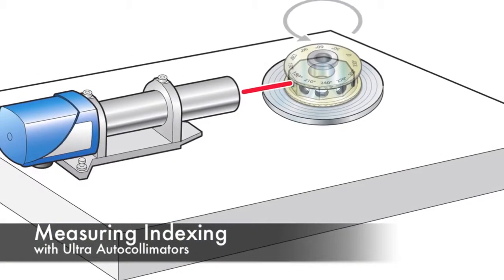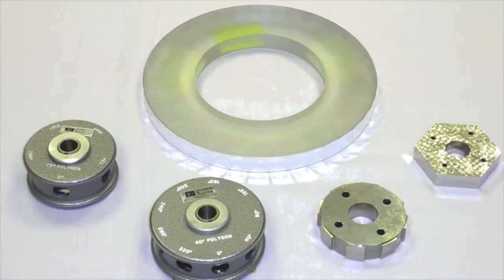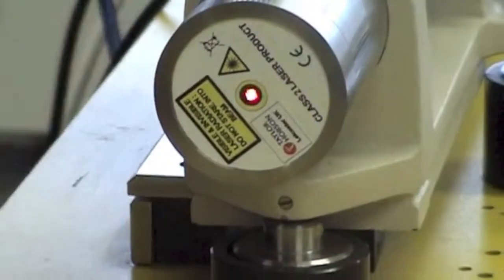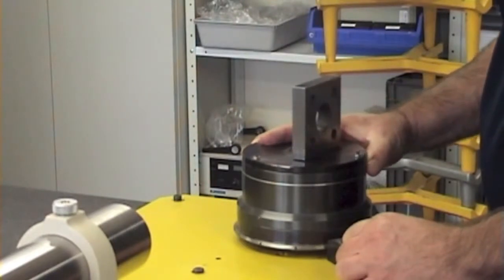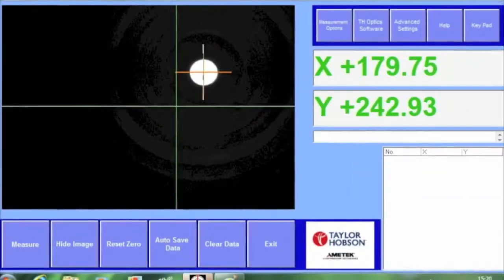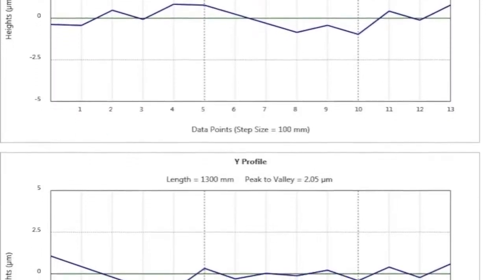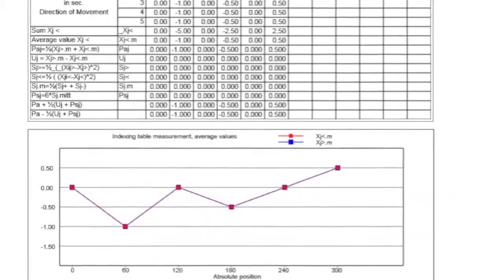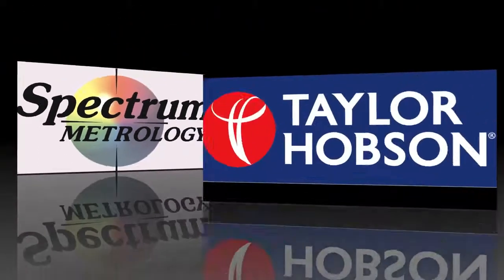Ultraオートコリメータによるインデックスヘッド(割出しヘッド)の測定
アメテック株式会社テーラーホブソン事業部の光学式二軸オートコリメータ 「Ultraオートコリメータ」による工作機械・加工機械テーブル等に使われるインデックス・ヘッド(割り出しヘッド)のポリゴン(多面鏡)を用いた角度測定のご紹介ビデオです。